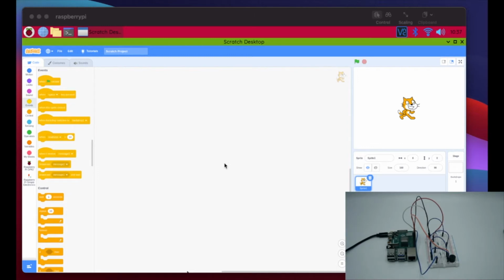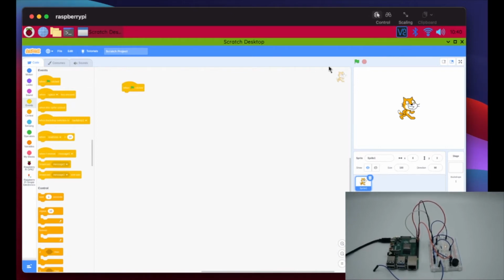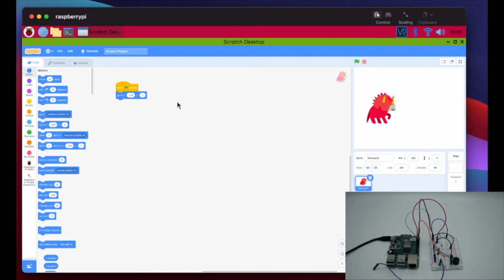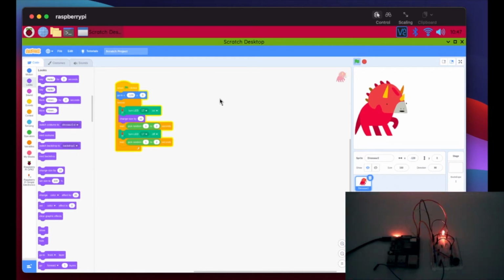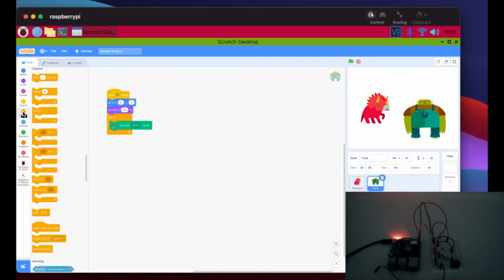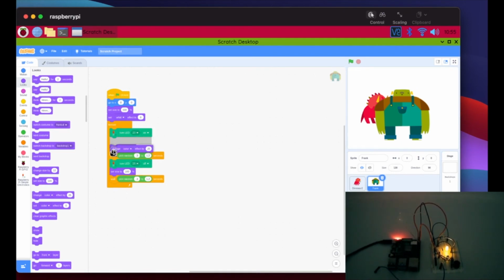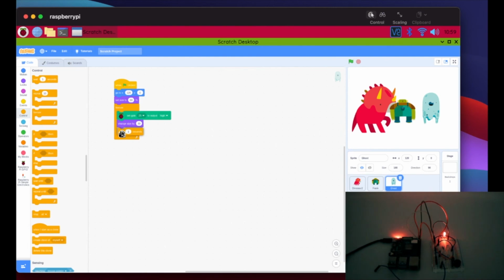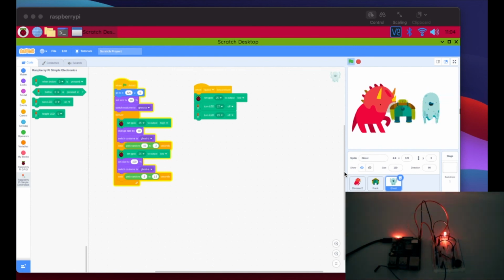Raspberry Pi Course - Day 8 - Scratch, Lights, and Sound Walkthrough Video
Today we will explore how to write code where Sprites in Scratch work with the LEDs and buzzer we have been experimenting with this week.

Share your cool creations in the Slack channel